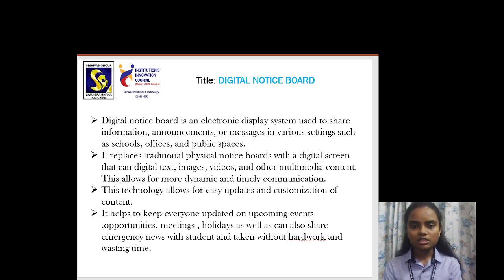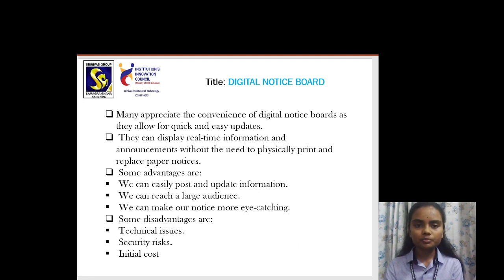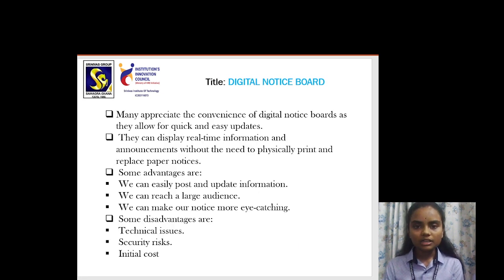4SN22AD049 Sanjana V, SIT Mangaluru, BIDTK158/258 Workshop Presentation Mentored by Dr. Prasad P.